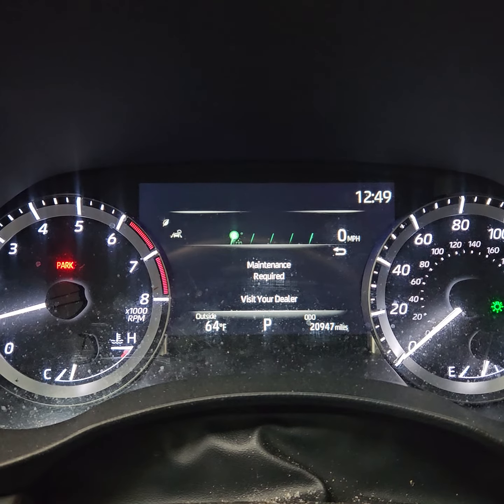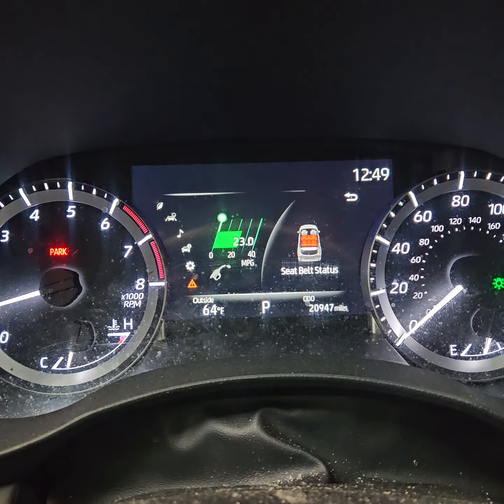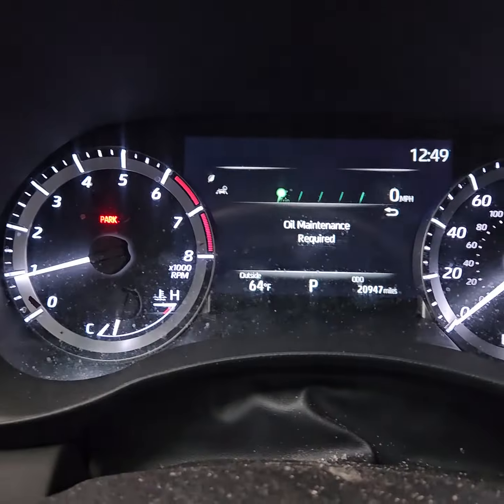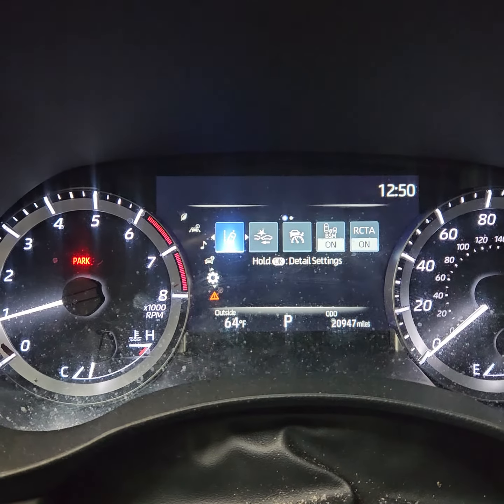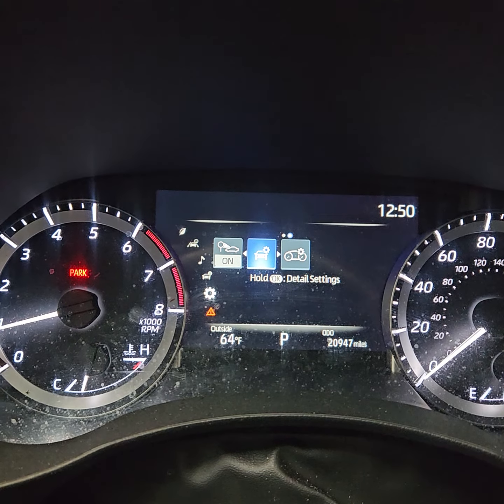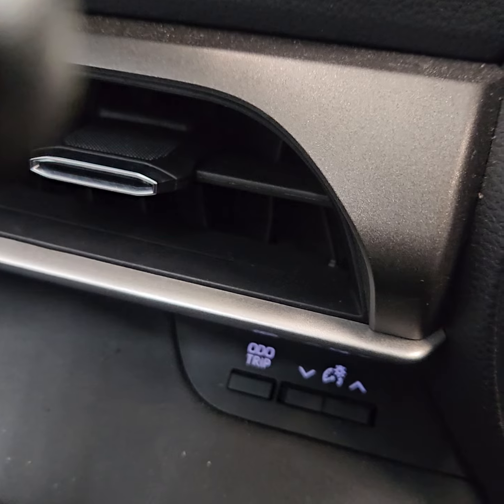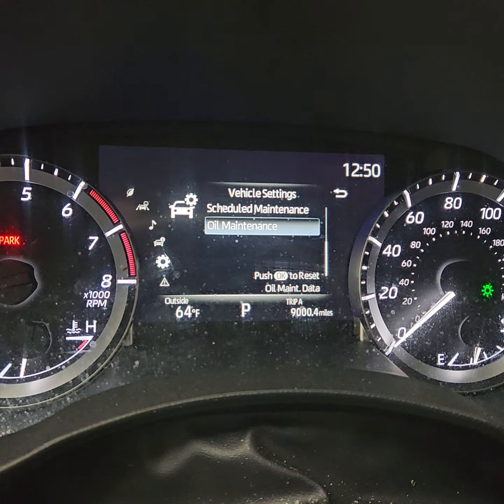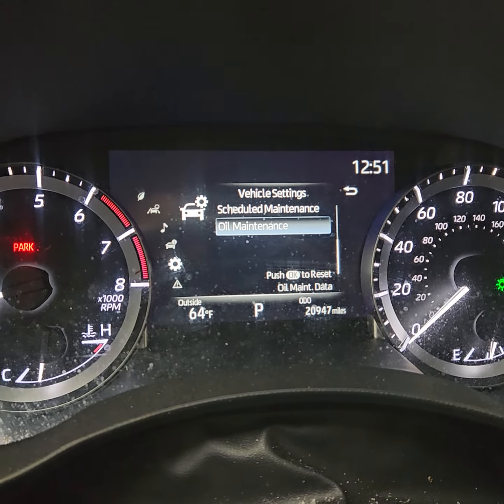2023 Toyota Highlander LE Maintenance Required/ Oil Reset Required - Oil Life Reset Tutorial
This video shows you how to reset your oil life / maintenance light / service due notification on a 2023 Toyota Highlander.